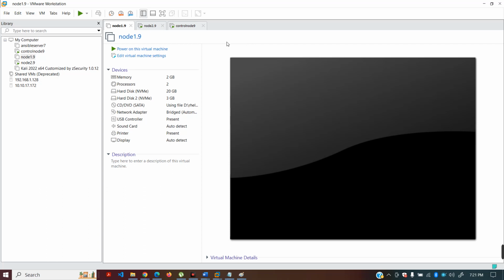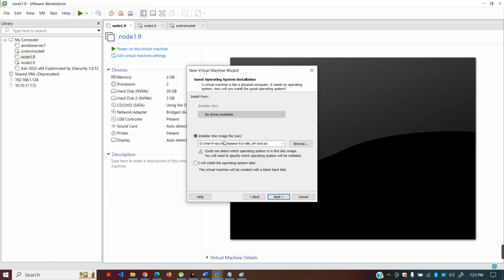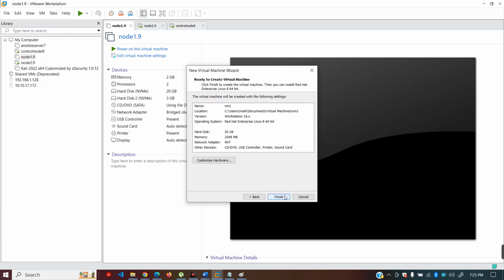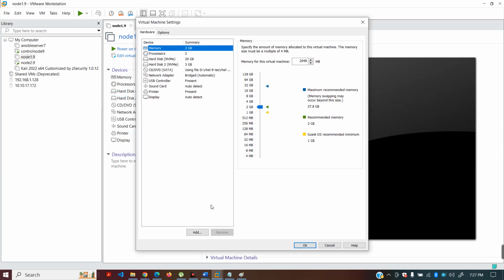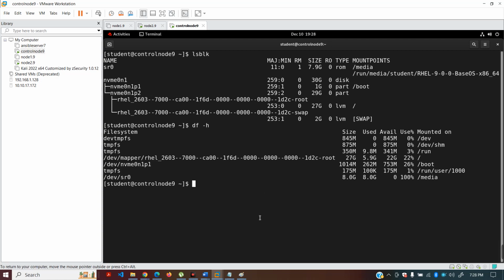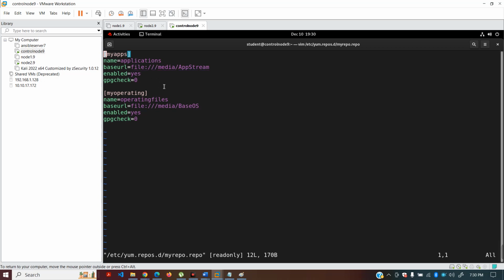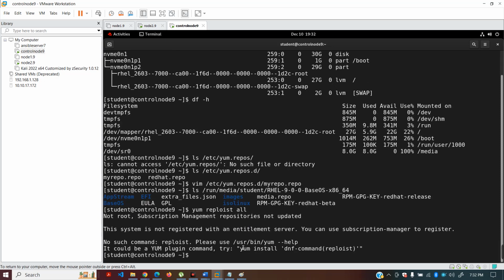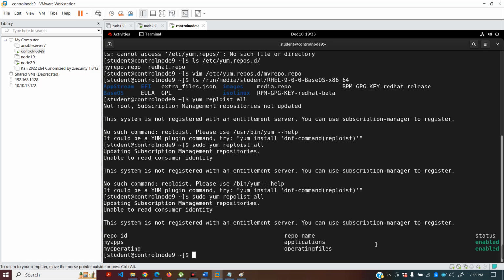RHCSA (EX 200) Practice Exam Complete Solution 2024|RHEL9 Easy.Lab.Creation Method for the exam(200)